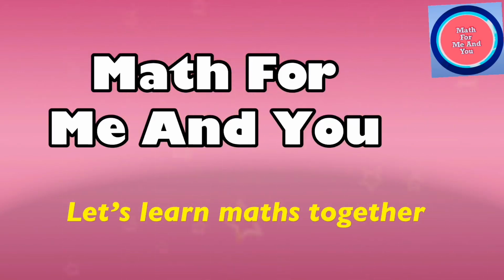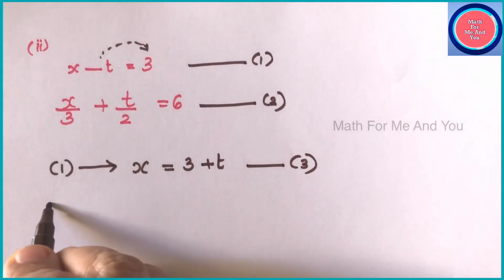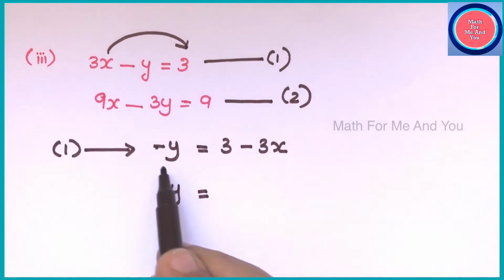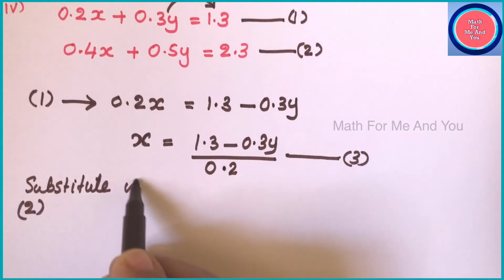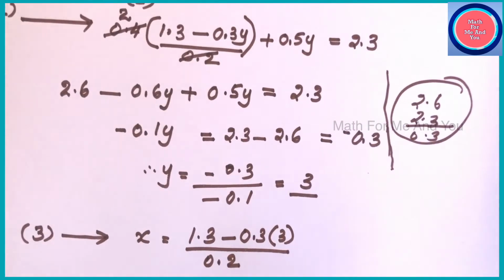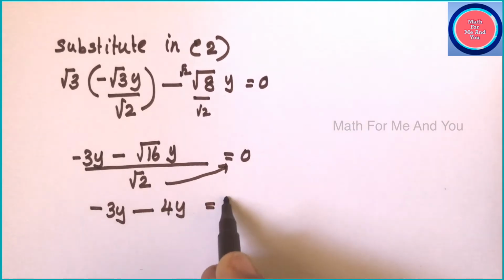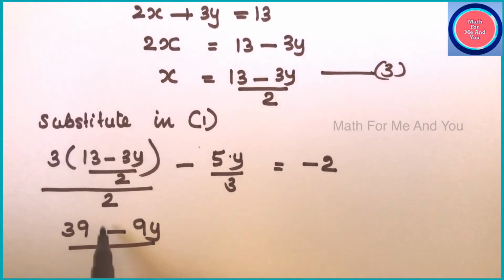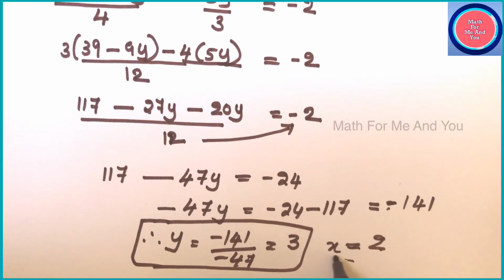Pair of Linear Equations (Part 3) Substitution Method, CBSE Class 10 Chapter 3, Ex 3.3 Qn 1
Here, giving practise for using the substitution method in solving a pair of linear equations. CBSE Class 10 Chapter 3 Exercise 3.3 Question 1